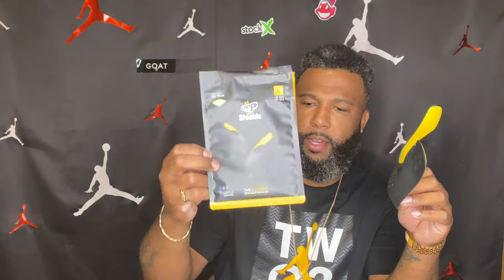Crep Protection Toe Shield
What up ShoeFly fam here’s a quick look at the Crep Protection Gel Tech Toe Shield. Just wanted to give you guys a quick look at this new crease protector technology. Is it worth it take a watch and find out.

I'm on Instagram as shoeflytv. Install the app to follow my photos and videos.

And as always thank you 🙏🏾